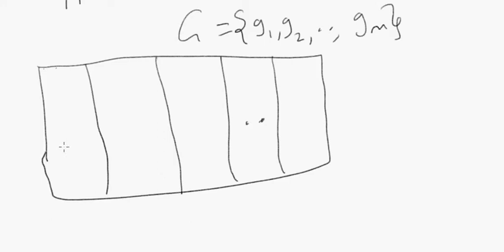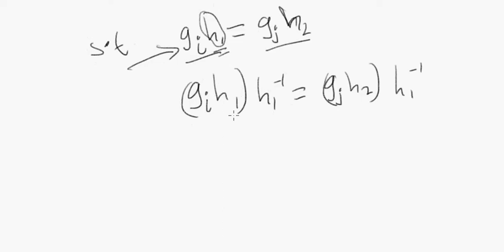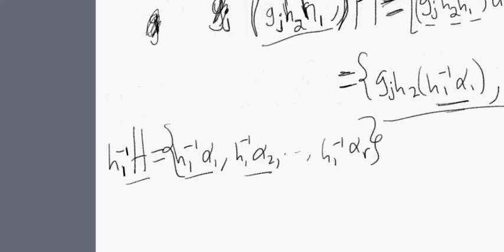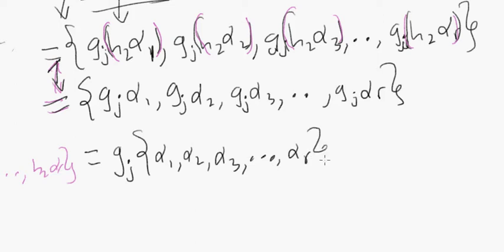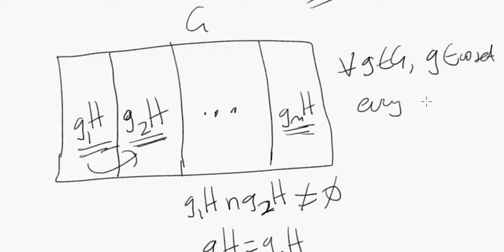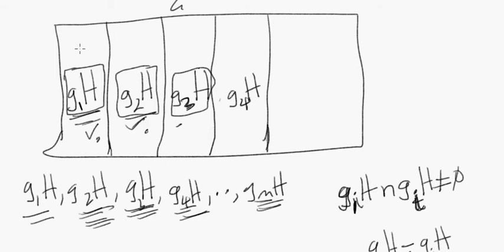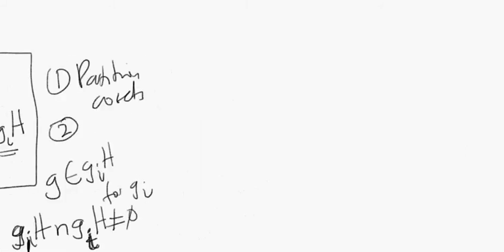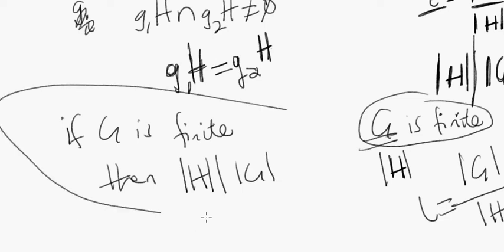Exploration of Lagrange's theorem6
In this video we continue our exploration of Lagrange's theorem